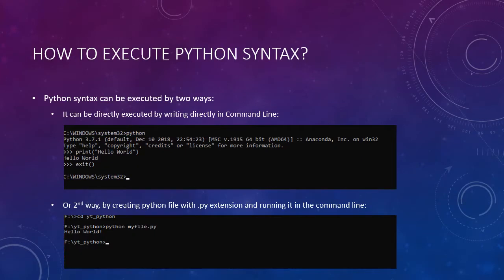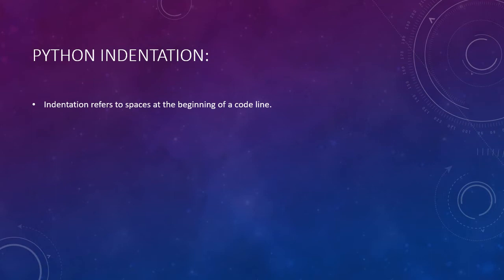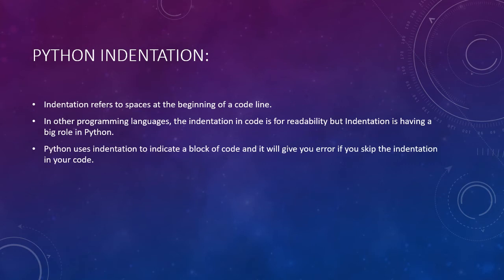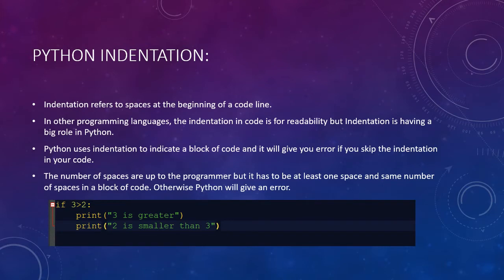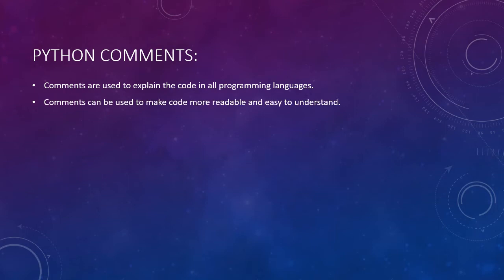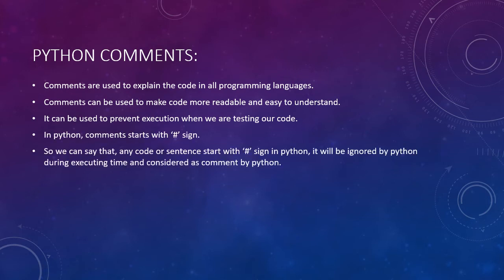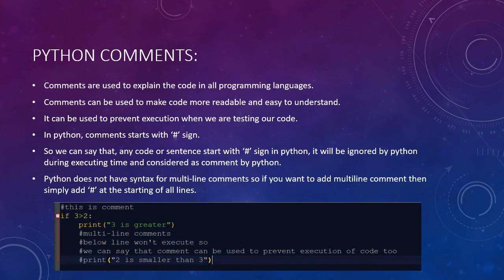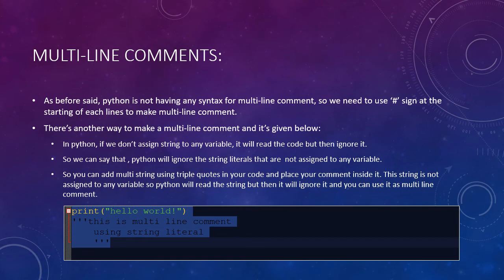Basic of python you need to know before start coding in python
We installed python in our pc n if u didn't then go to my previous video to get step by step guide to install python in your pc.
In this video I covered some basic introduction of python which is needed to start python .
You vl learn ..
How to execute python code,
What is python comments,
How to do multiline comments in python ,
What is indentation ,
Why indentation in python is so important,
Etc.

If you like my video then , comment and share 😊😉

How to install python, how to learn , how to, programming, coding, fun, python, computer science